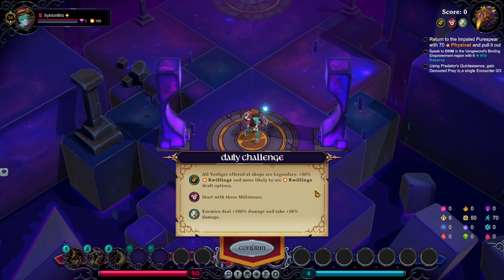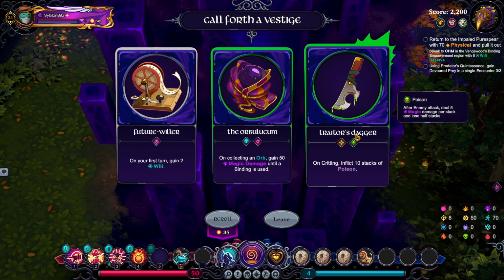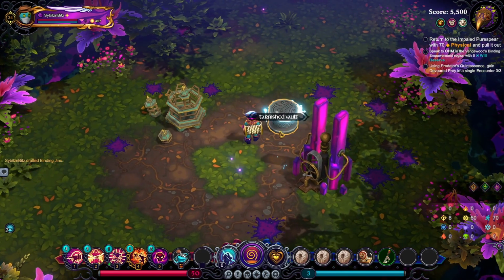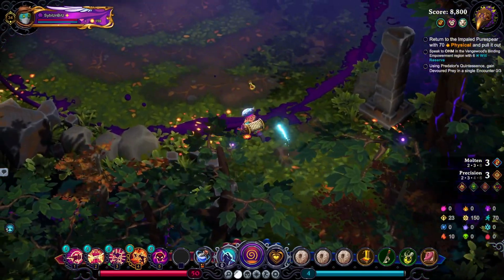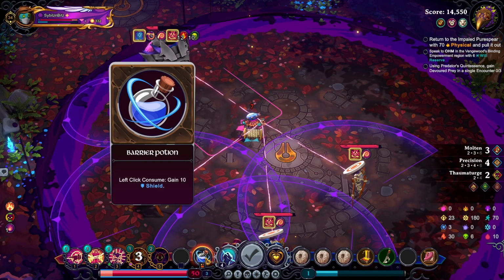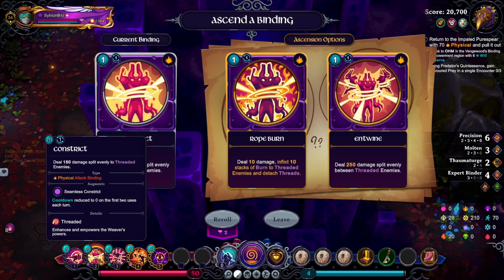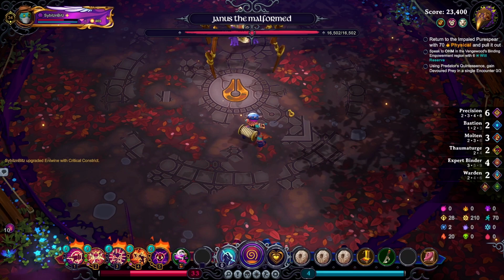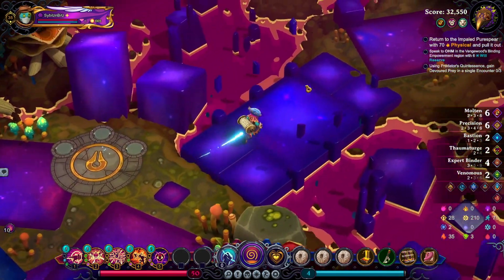Inkbound [S3: Solo Daily 11-07-23] Don't Talk to Me, My Run is Literally Burning to the Ground.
Inkbound reinvents turn-based gameplay in a fluid online-only co-op roguelike from the creators of Monster Train. Play solo or party up to dive into the magical, dangerous books of the Atheneum Library and fight to save this rich, ever-expanding world.